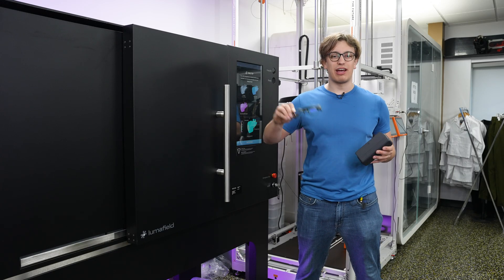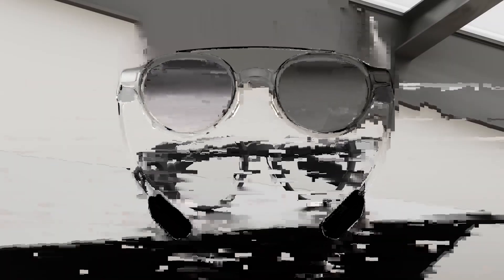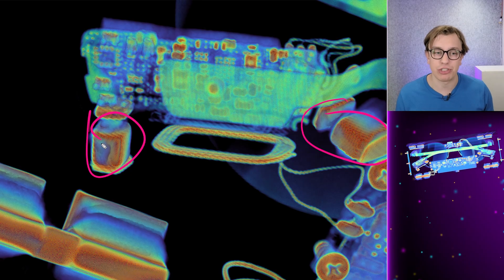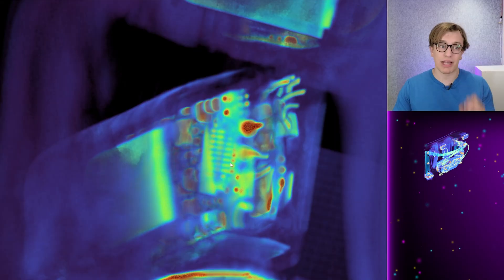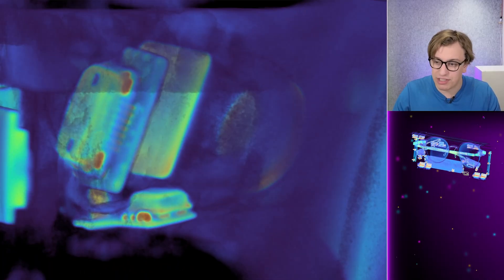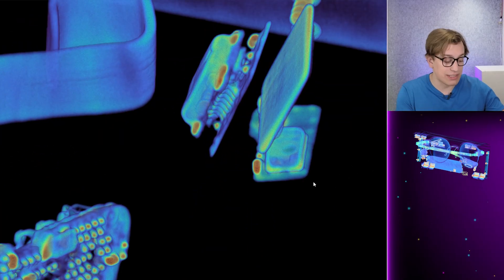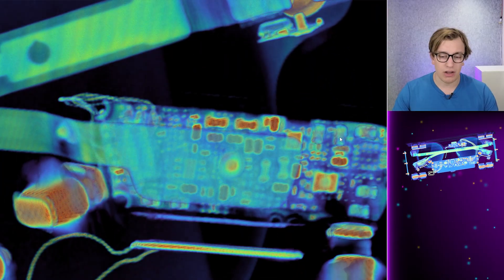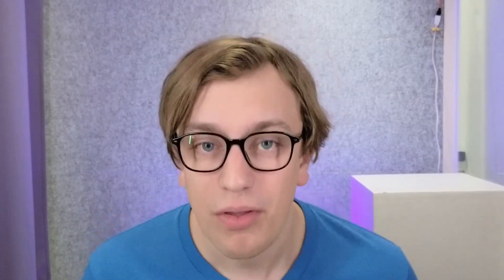We scanned the future? - Even Realities G1.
CAMERA GEAR:
Main Camera - Sony A7siii